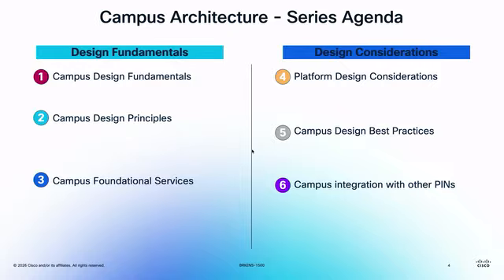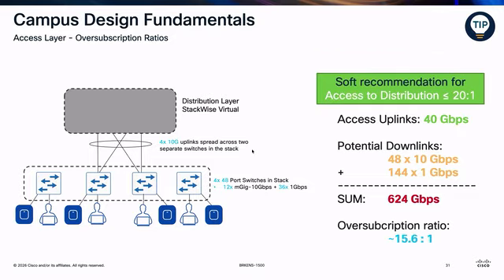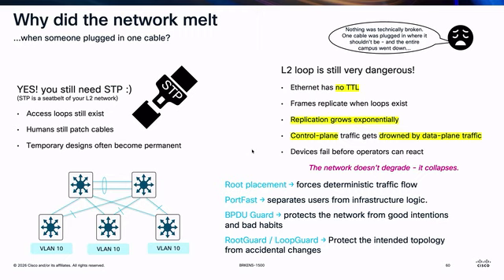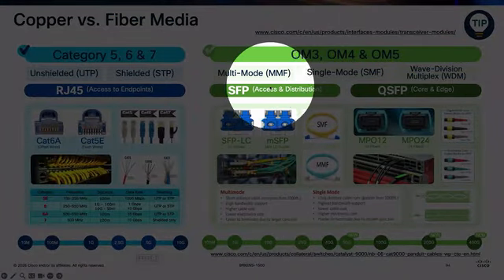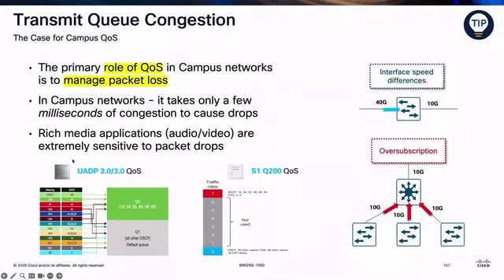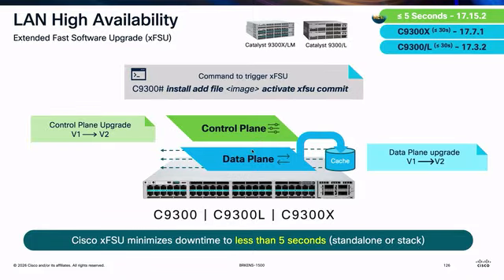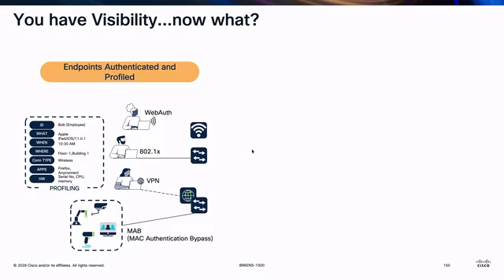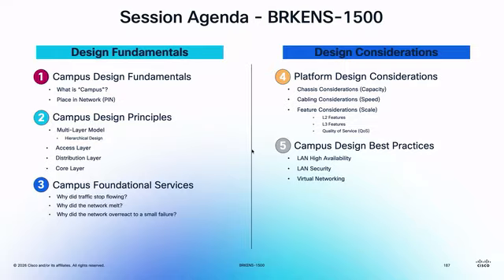Introduction to Campus Network Design and Multilayer Architectures